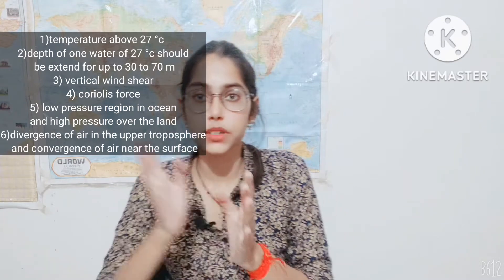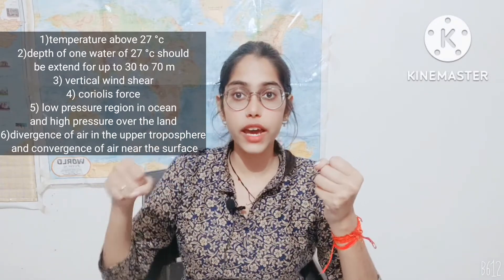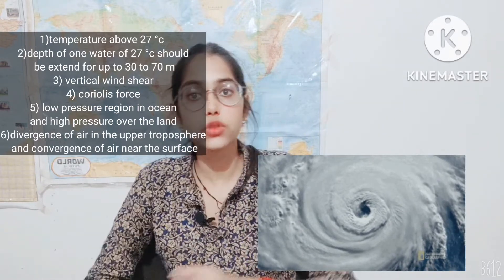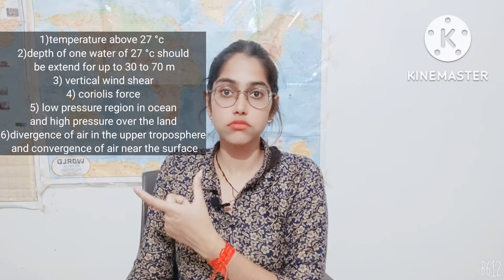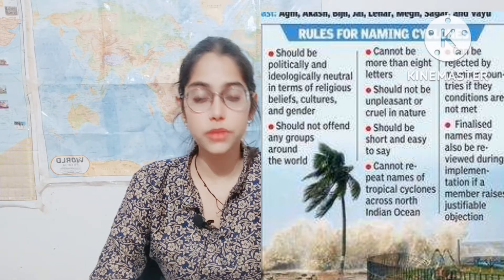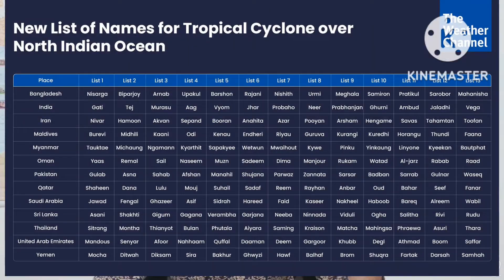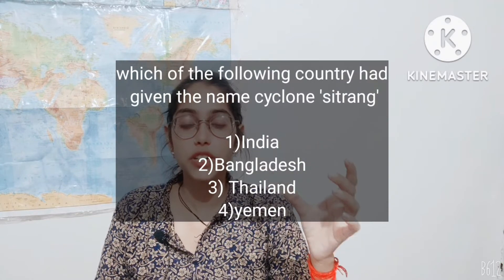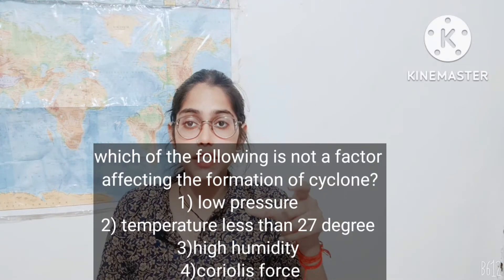cyclone sitrang in English and all about cyclones